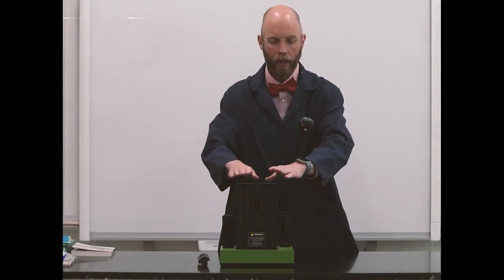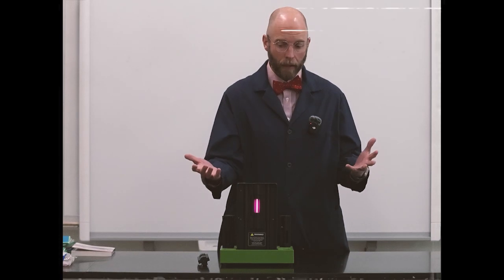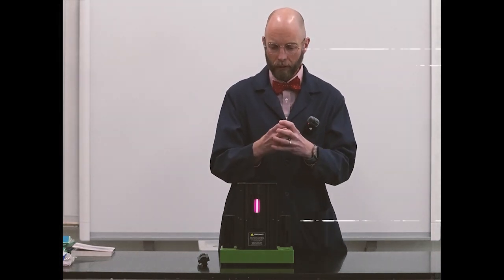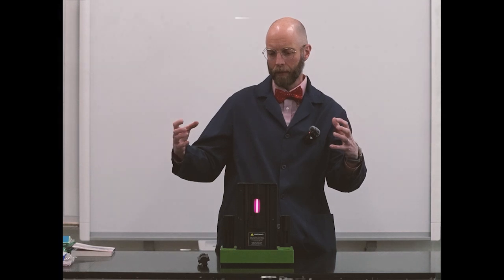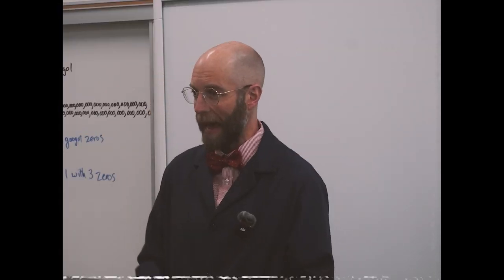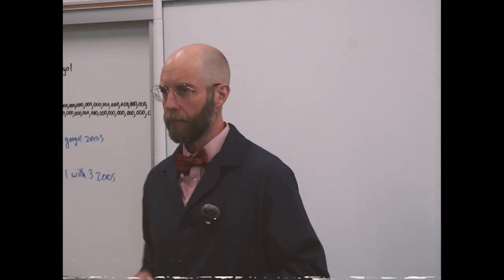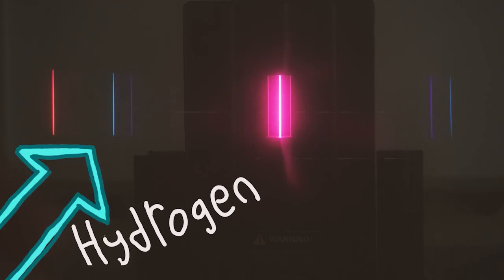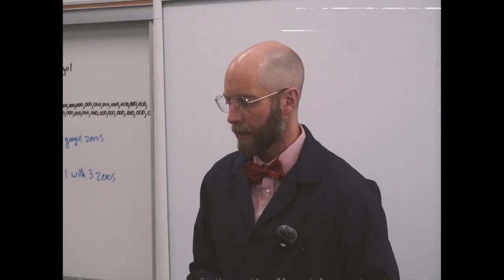04-30-2025 The Leap